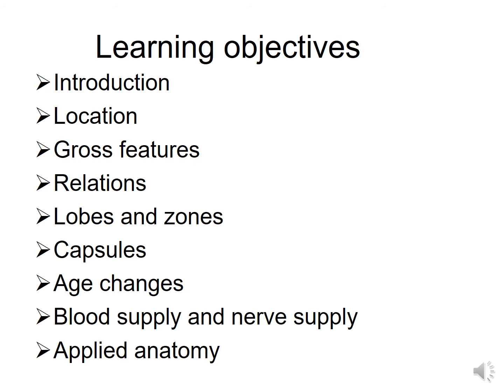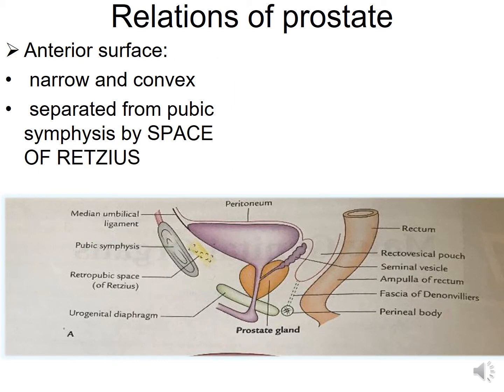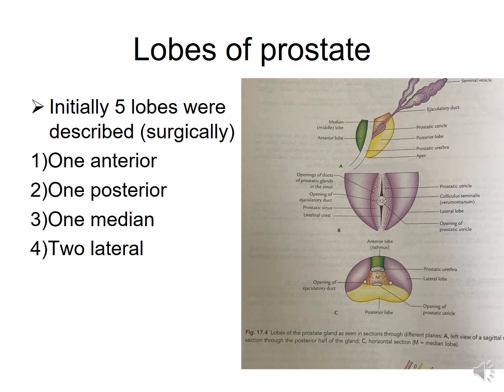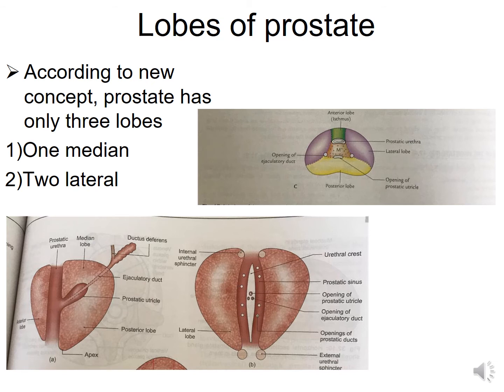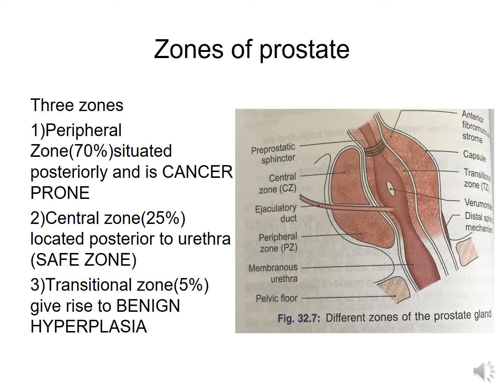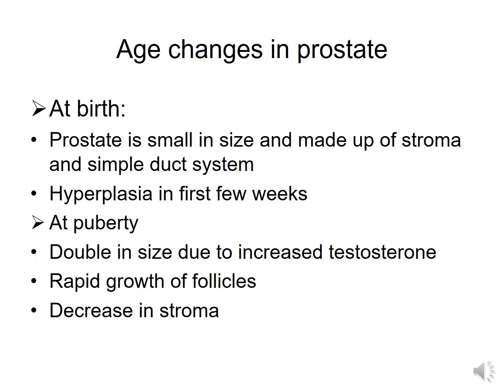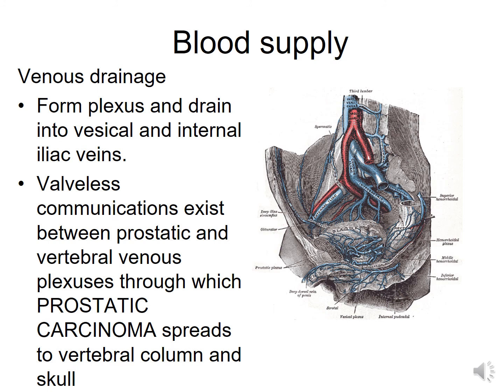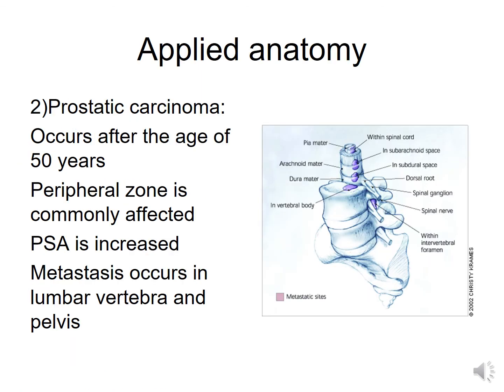prostate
Video contains anatomy of prostate gland .Dr Kuntal Vashishtha